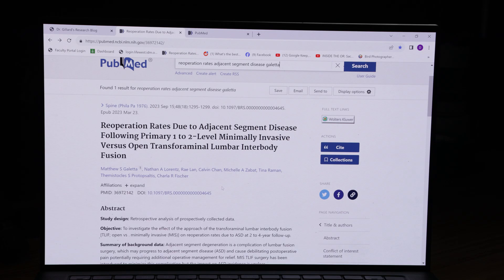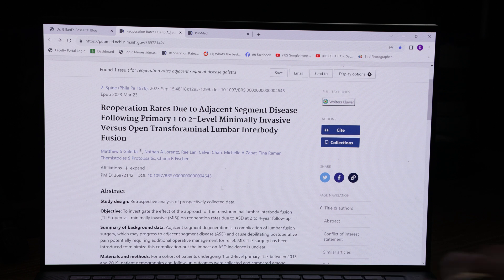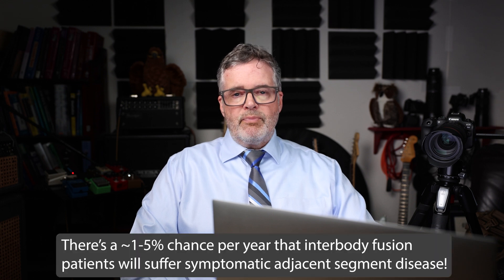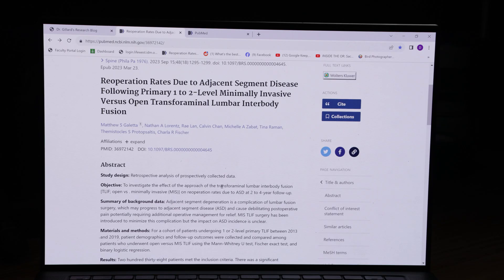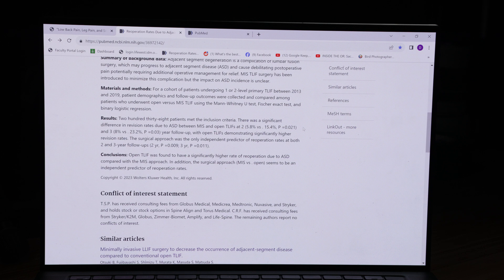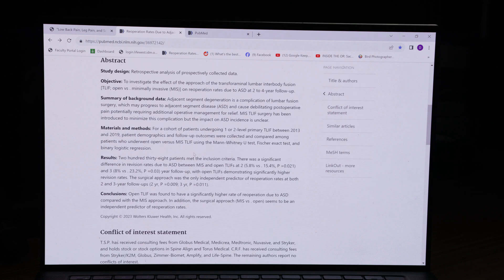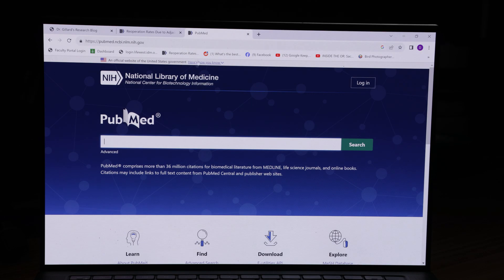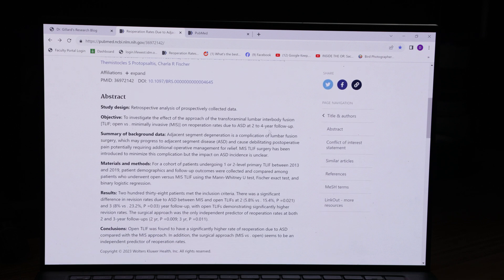Reading Spine Research Abstracts Can Be Misleading, Even in High Impact Journals Like SPINE!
In this video I'll give you a perfect example of why you should NOT make medical decisions or form medical opinions based only on the reading of spine journal abstracts.  Always read the entire paper!

Want to consult with me about your chronic pain?  Learn about my coaching service from either of these links: